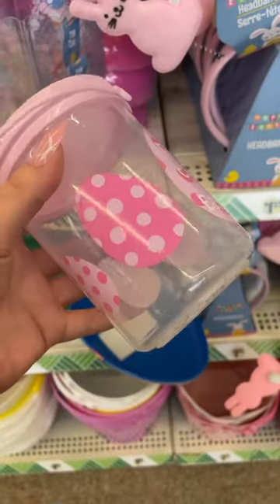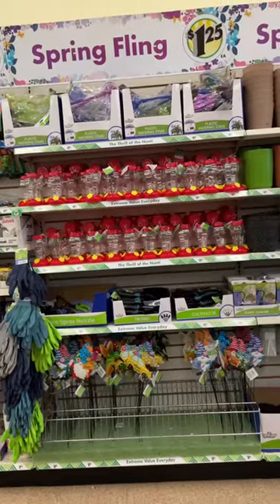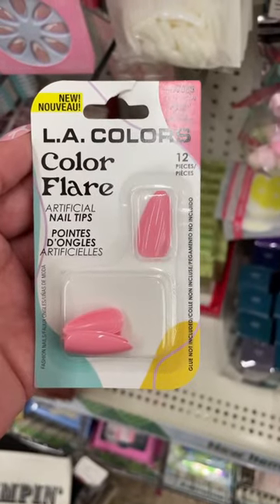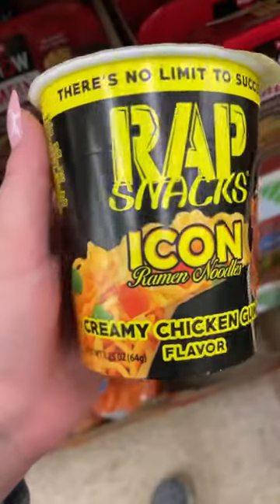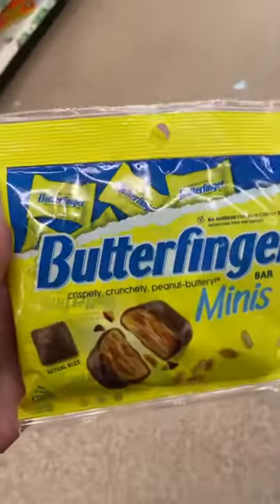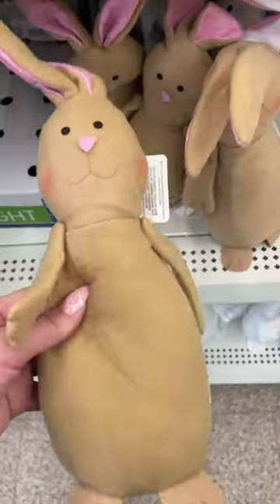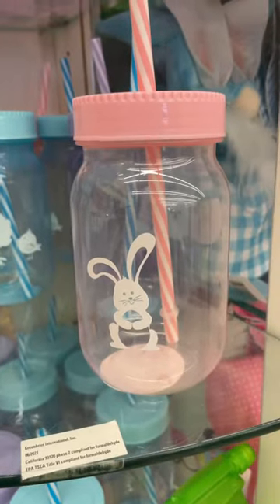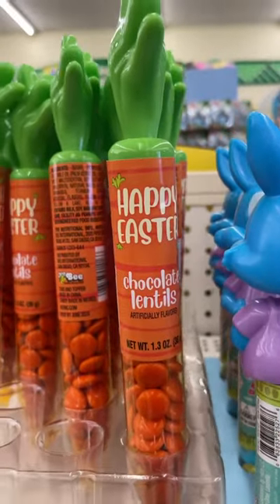Dollar Tree finds 🌳🐰🛍️